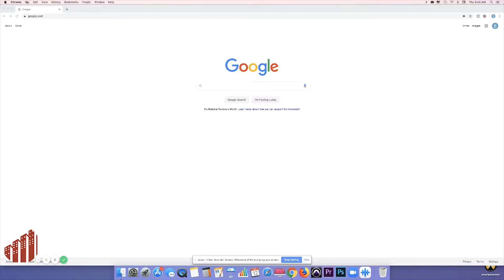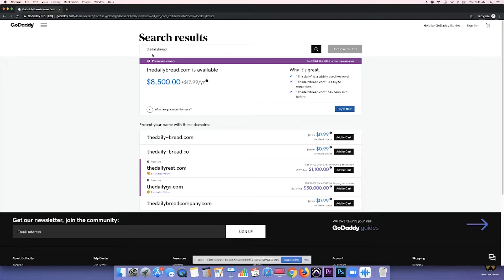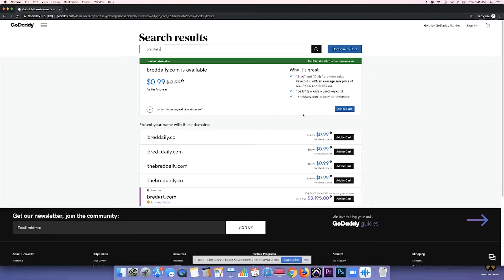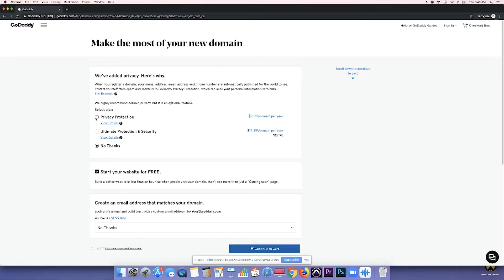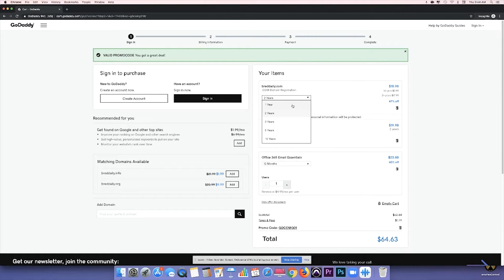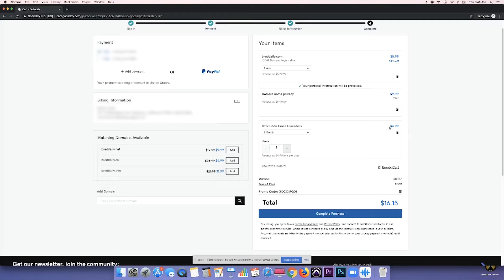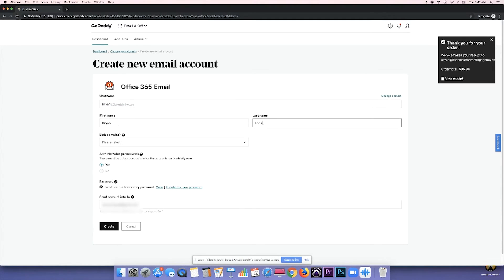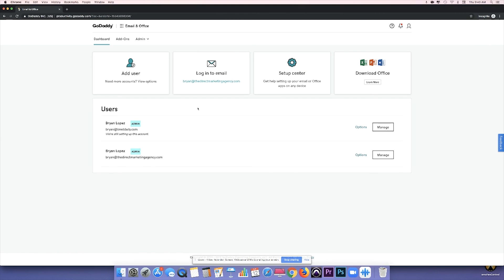How To Purchase A Domain From GoDaddy